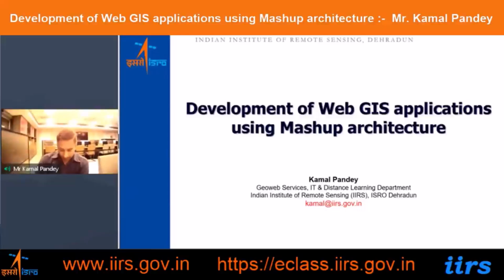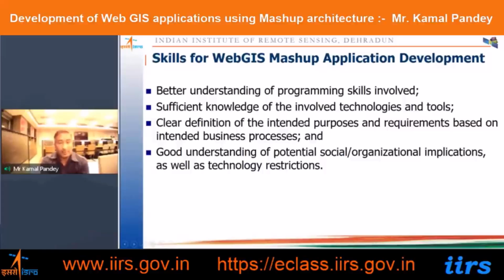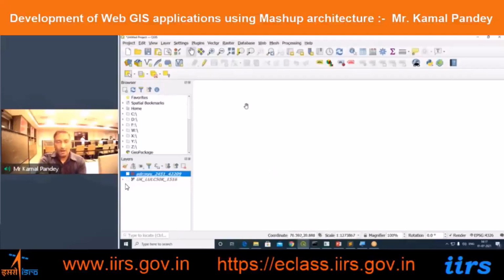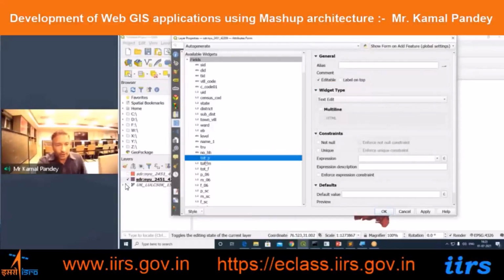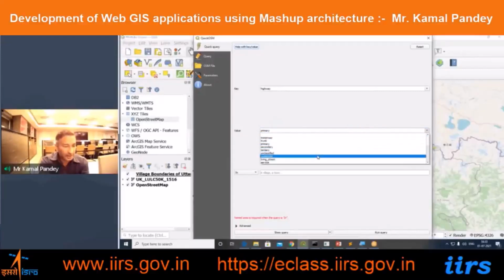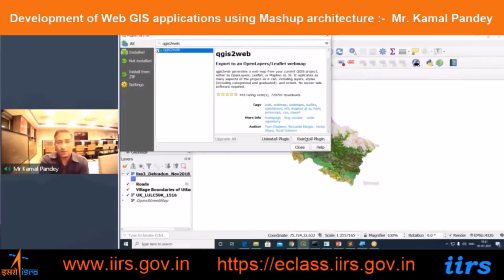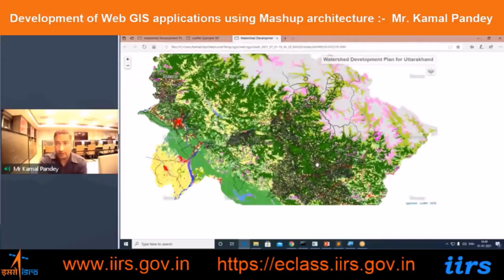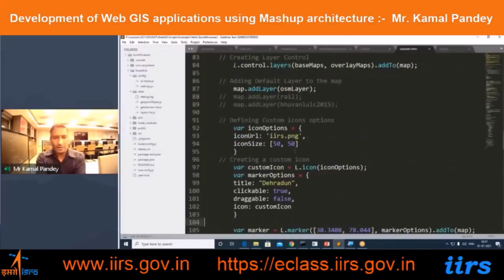Development of Web GIS applications using Mashup architecture by Mr. Kamal Pandey